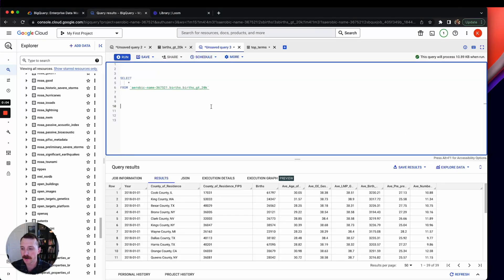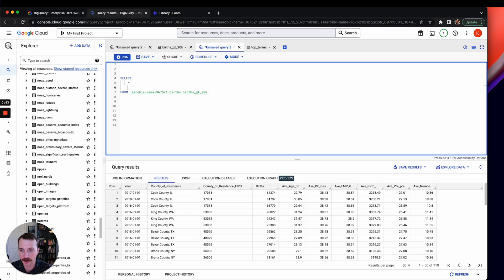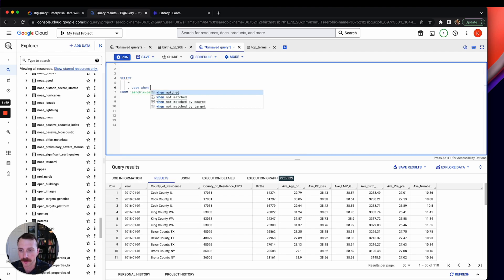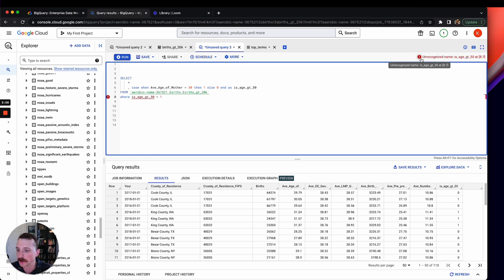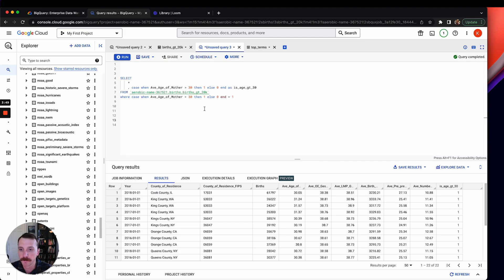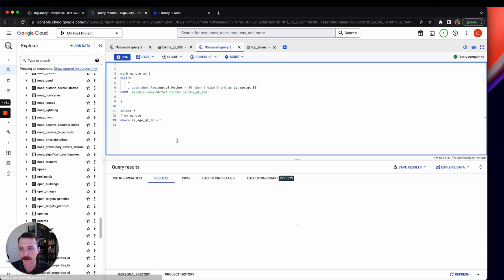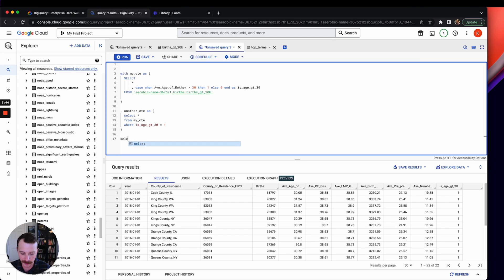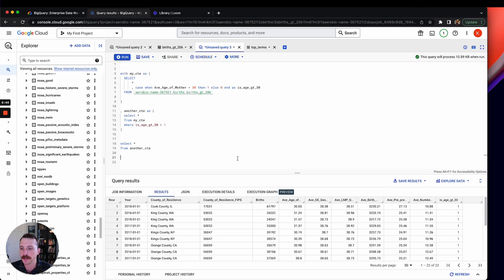BigQuery Tutorial for Beginners (Part 9 of 14) - CTEs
In this tutorial you'll learn how to use CTEs so you can write clean SQL code